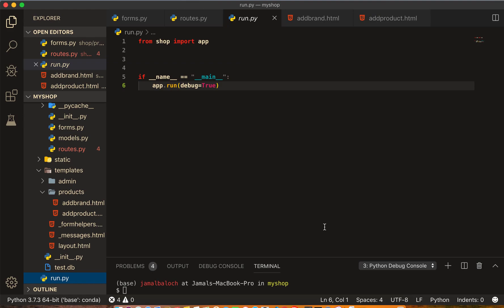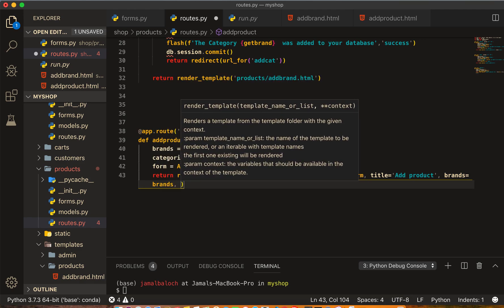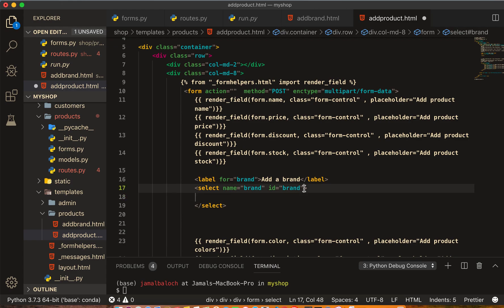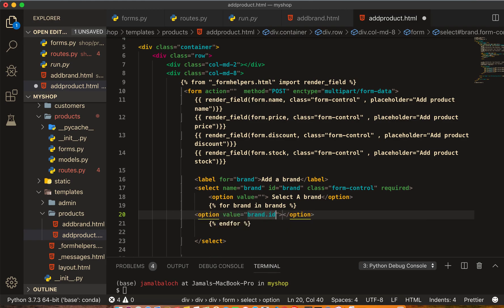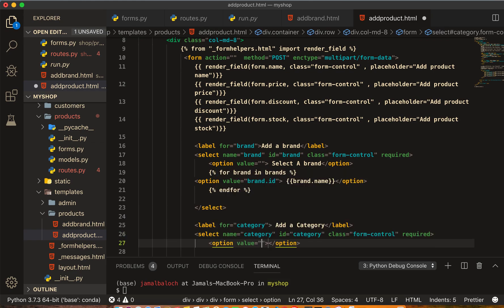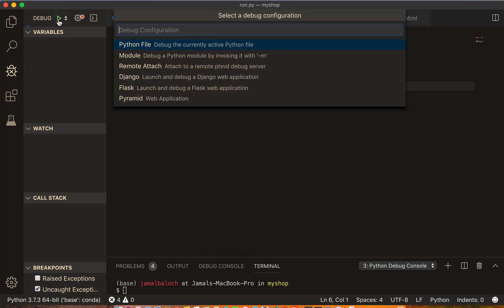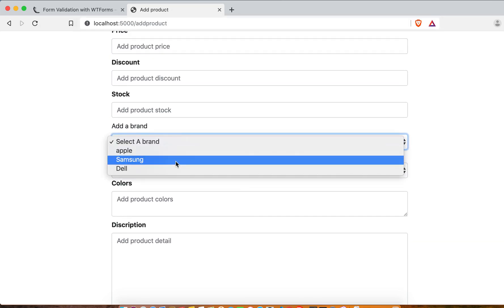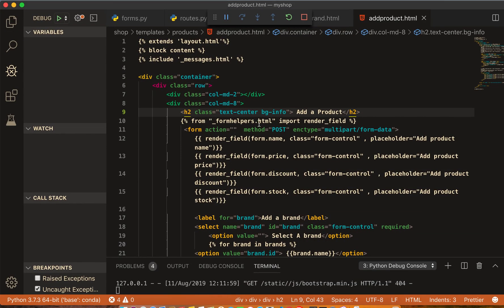ecommerce how to display brans and categories for admin using flask coding python tutorial part 8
In this video we will learn how to  display brands and categories for admin coding with python tutorial